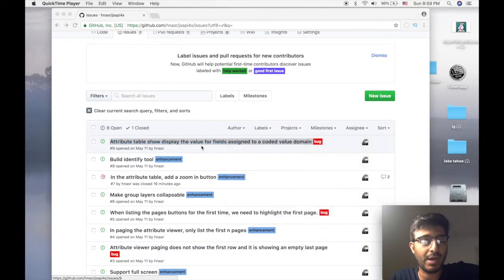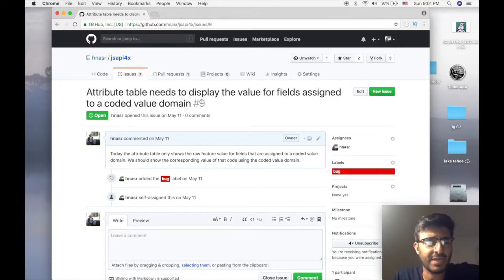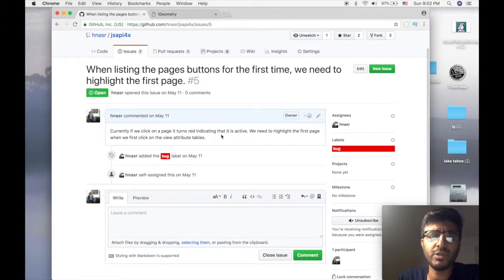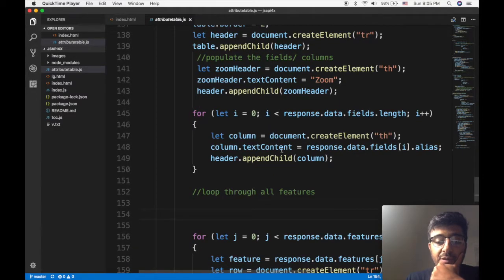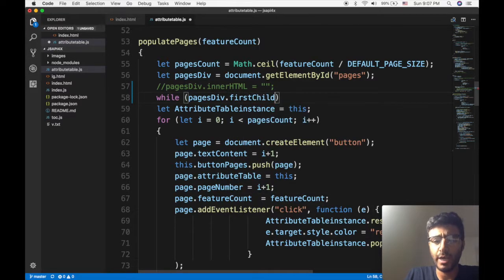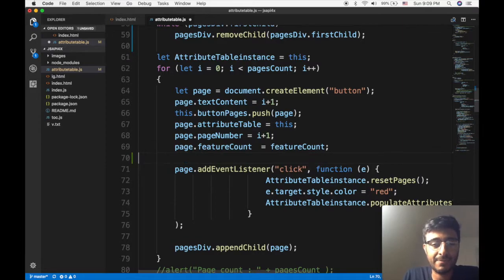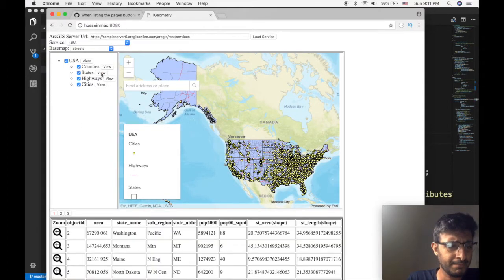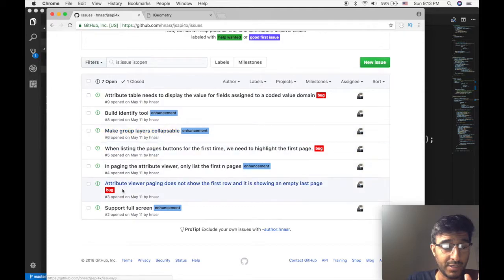ArcGIS Javascript API esrijs 4.x - 31 - Default page selection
In this episode we fix bug 5 where the first page need to be highlighted when populating the page. This way we know which page is currently active.

Boost your GIS

knowledge by grabbing my books